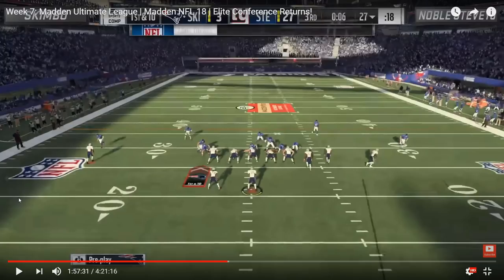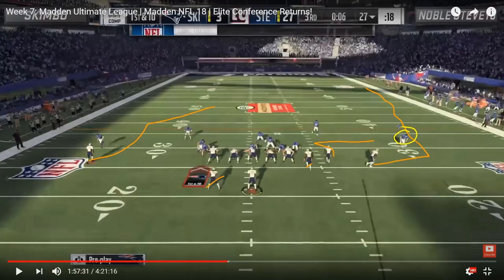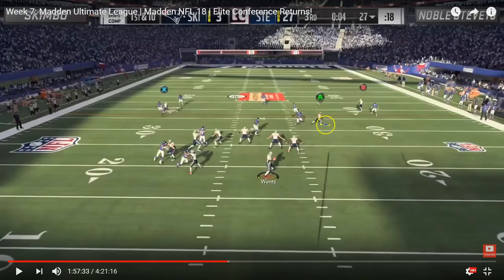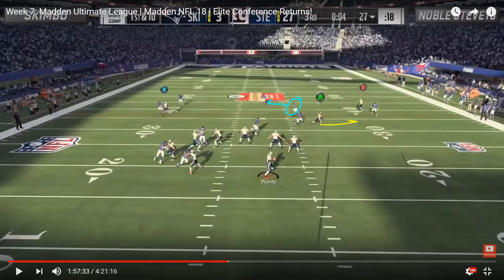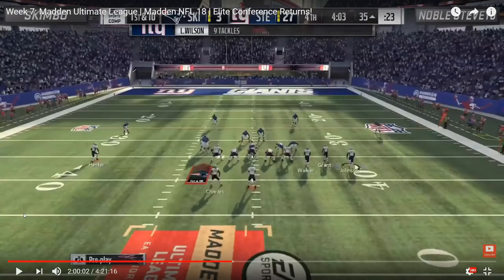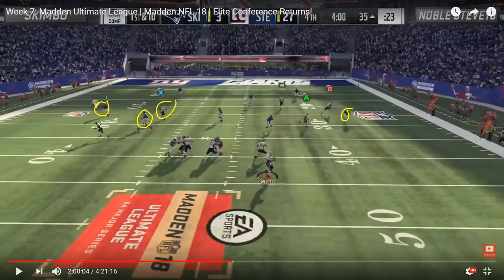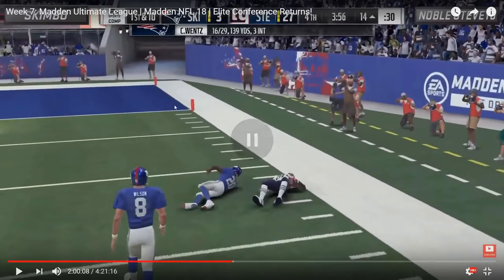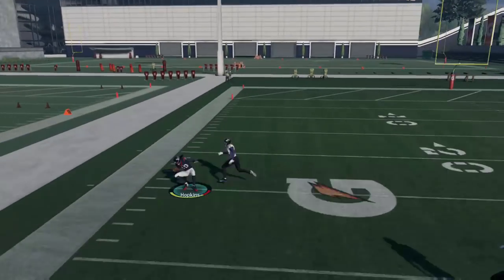How Skimbo Uses One of the EASIEST Ways to Beat Tampa 2 in Madden 18 | Ultimate League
In this Madden 18 tutorial I'll show you guys a tip on how Skimbo uses a unique concept to beat Tampa 2. Although Skimbo struggled early on in this match, he showed signs of life down the stretch and ways of which he can build on in future weeks.